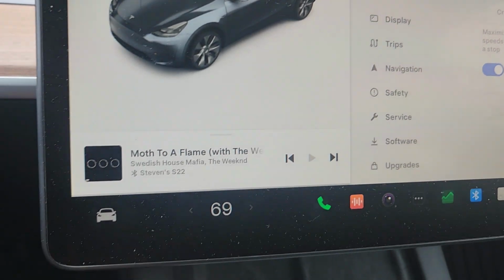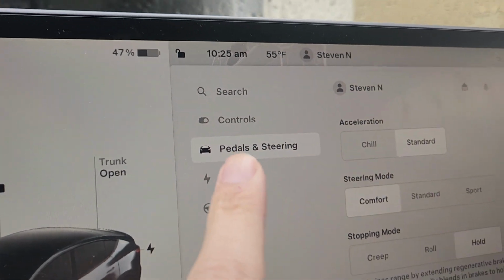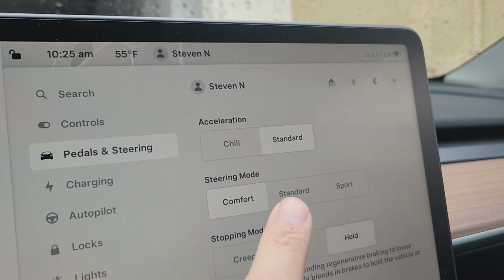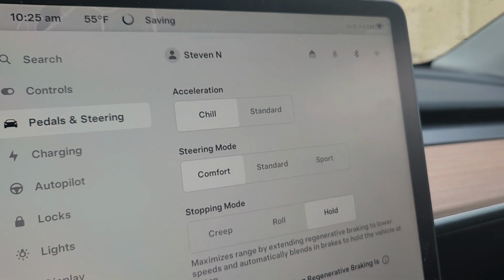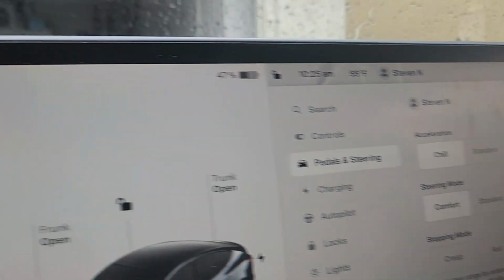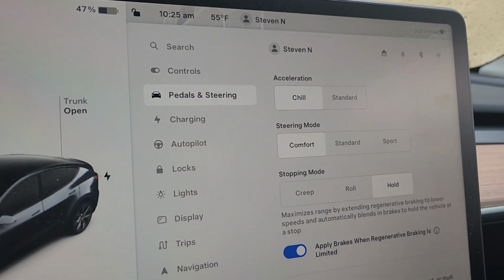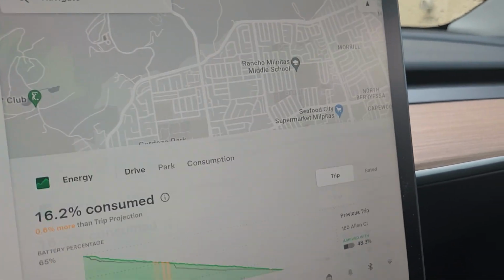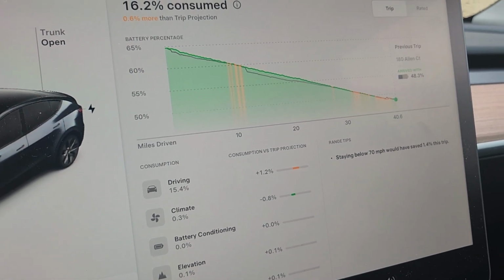What I Learned After Using Standard & Chill Mode On My 2023 Telsa Model Y